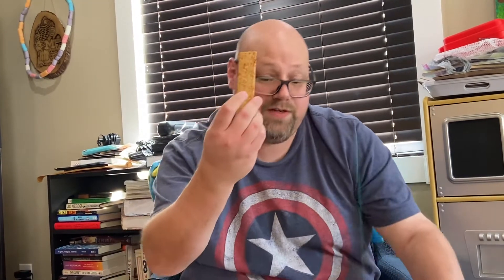Treusch Tries: Cards Against Humanity Clam-O-Naise Mayonaise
This Clam-O-Naise was found in the toy aisle of Target.